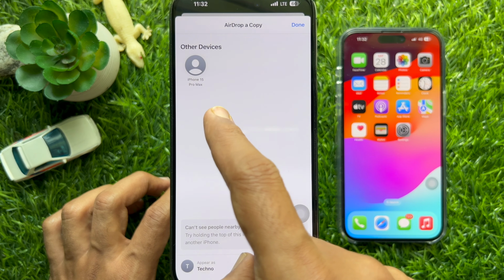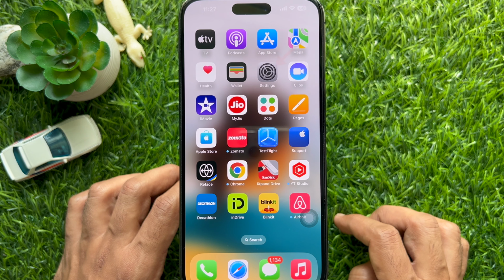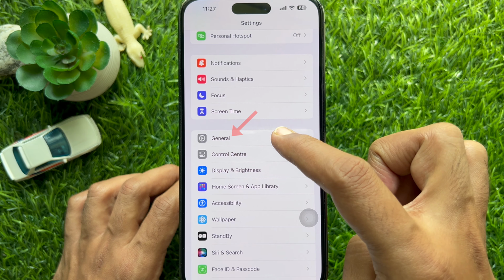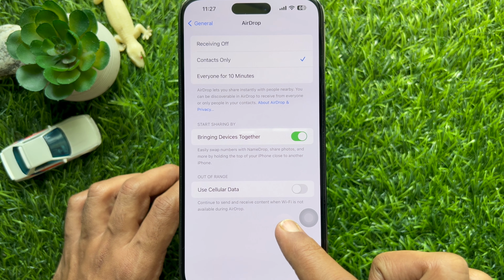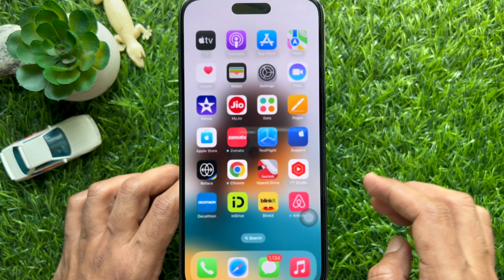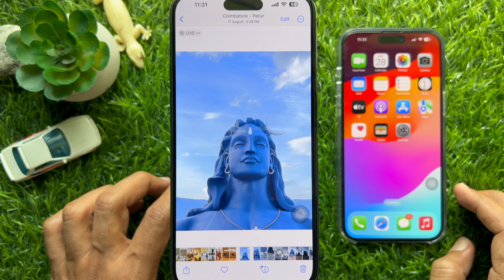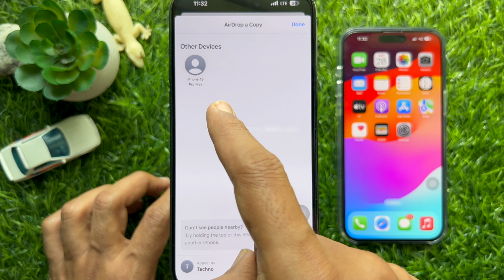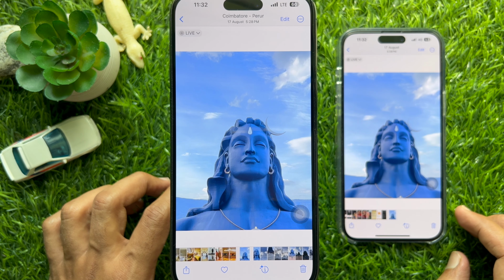How To Use AirDrop Without Wi-Fi In iPhone